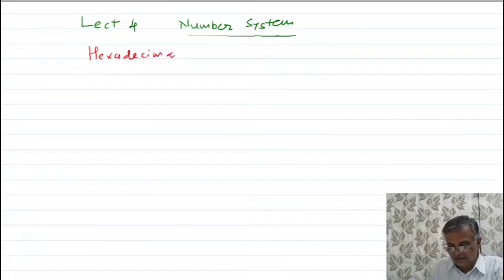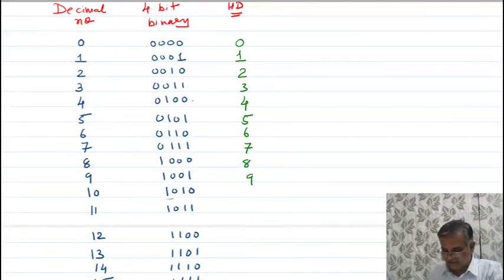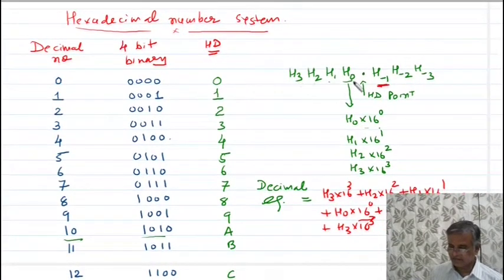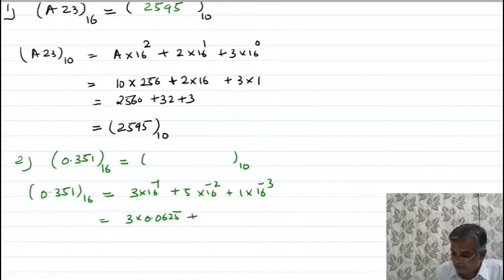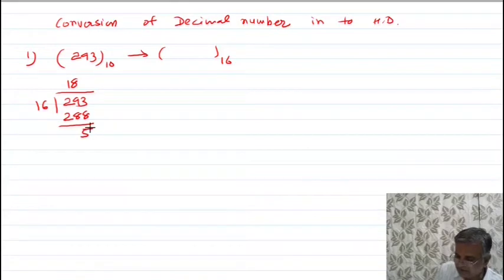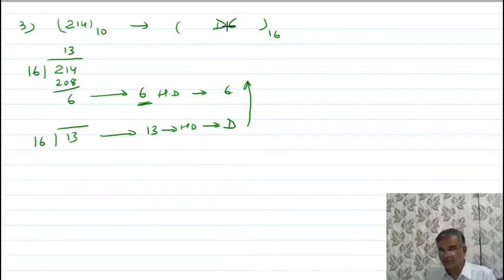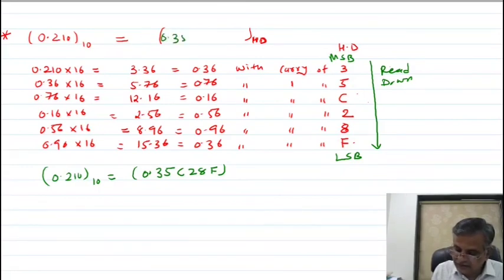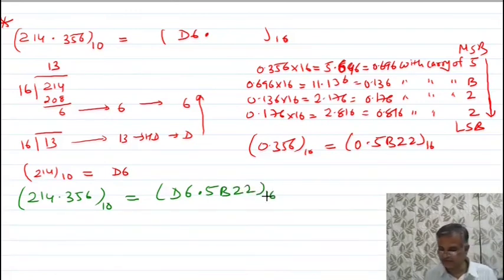LECT 4 Hexa decimal Number System AJ